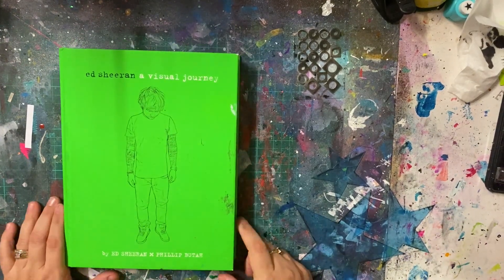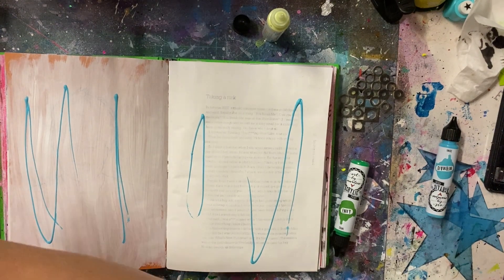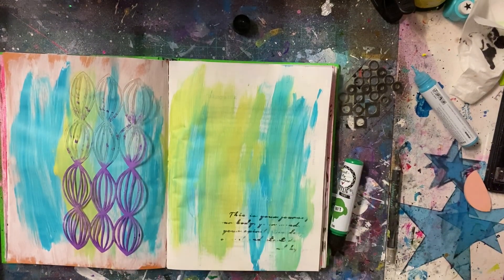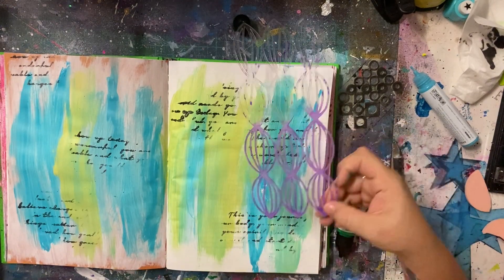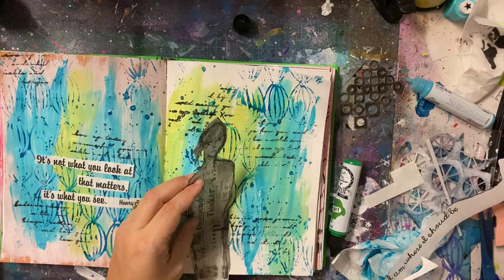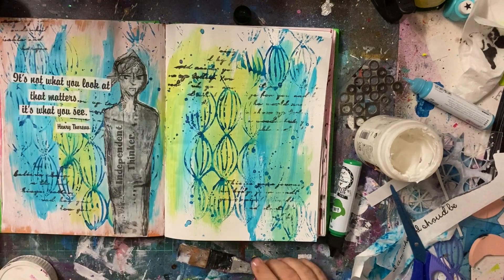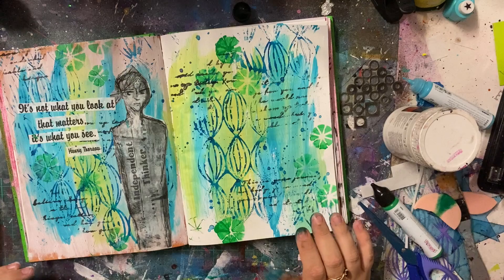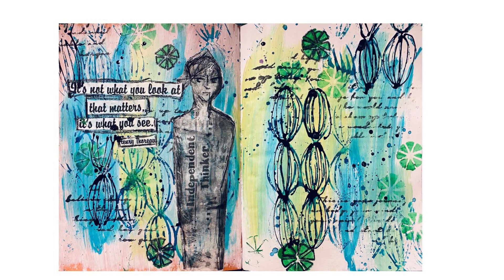What you See- Art Journal Page